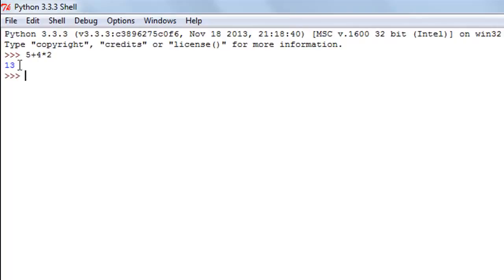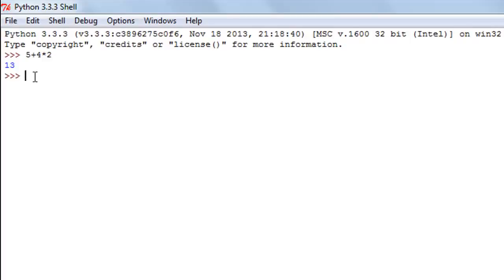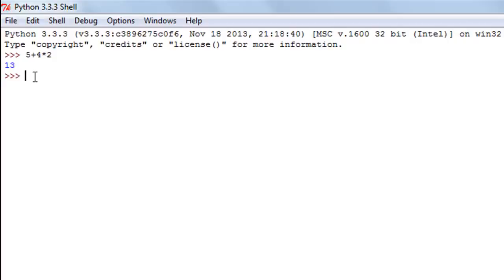Python Programming Tutorial-12